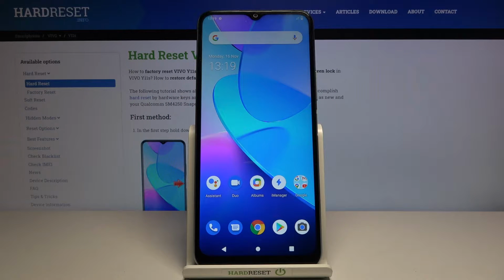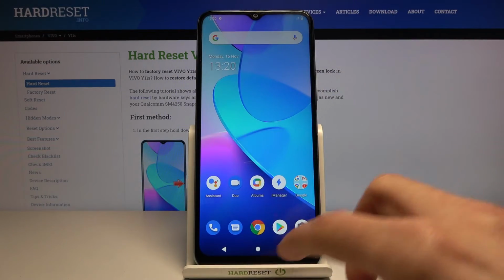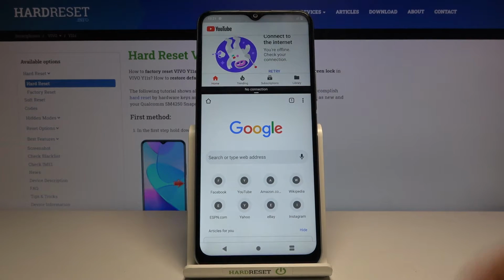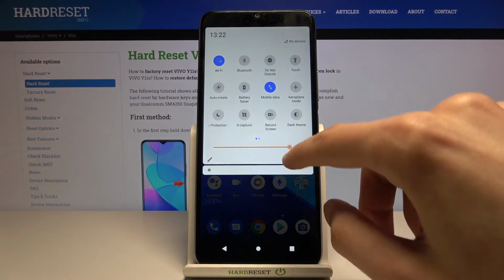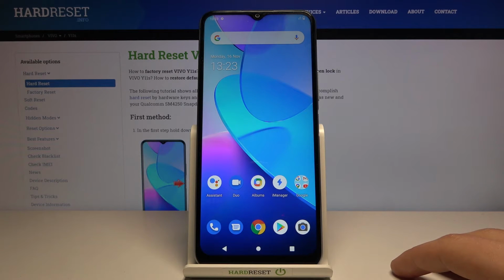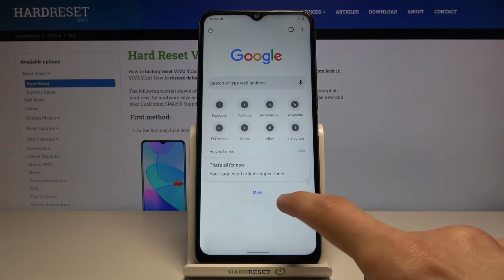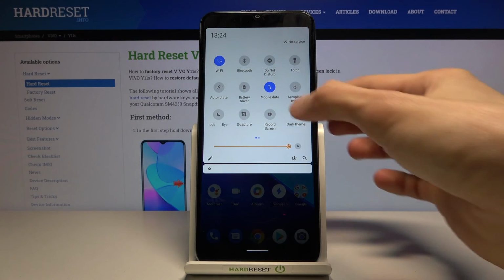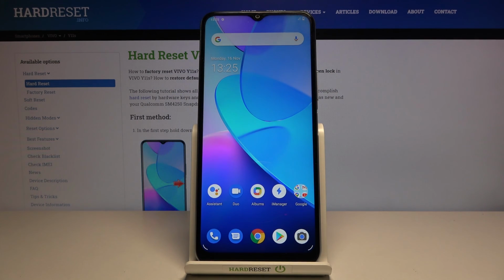How to Use Best Tricks in VIVO Y11s – Top Tips & Tricks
Learn more info about VIVO Y11s:
We present you with one of your favorite topics on our channel - Top Tricks of the smartphone. Today we will tell you about many hidden options and specialties of your VIVO Y11s, which will be useful for you. If you're interested in at least one of the listed options - like this video!

How to use Top Tricks for VIVO Y11s? How to locate super features in VIVO Y11s? How to find the best options in VIVO Y11s? How to enable secret options in VIVO Y11s? How to make usage of VIVO Y11s easier?